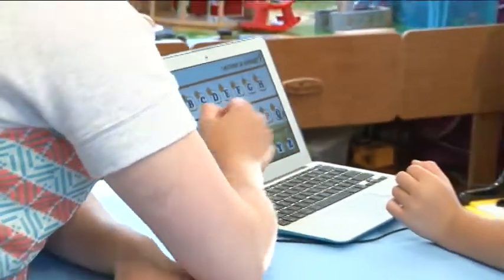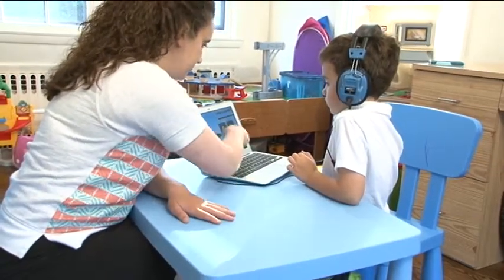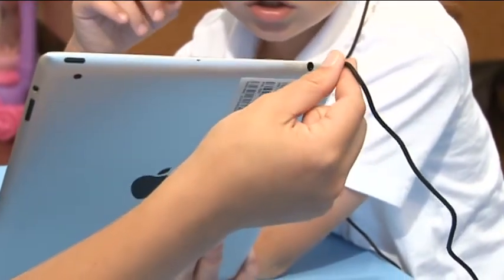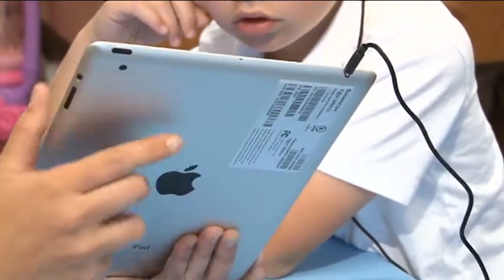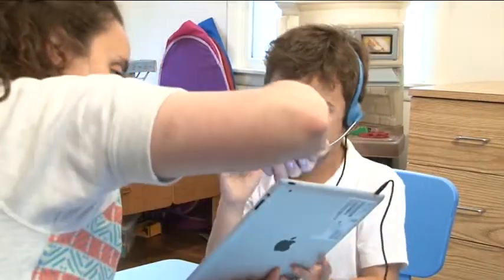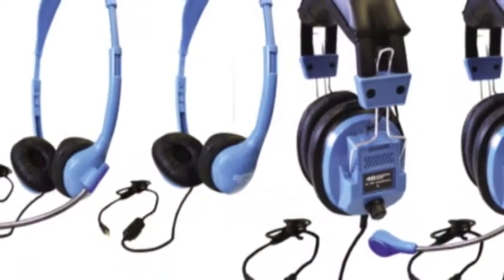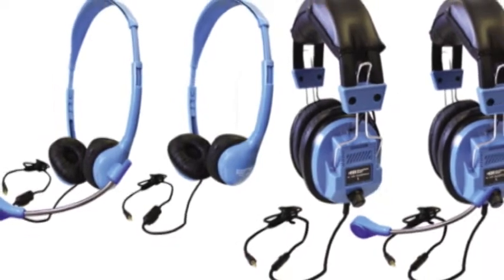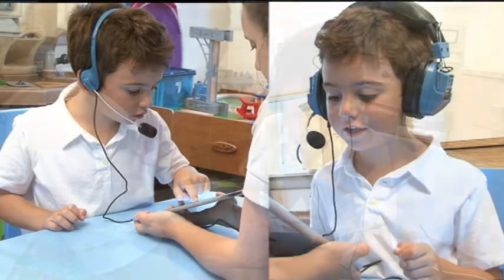HamiltonBuhl AMV Headphones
Introducing the new HamiltonBuhl AMV Series of Headphones.